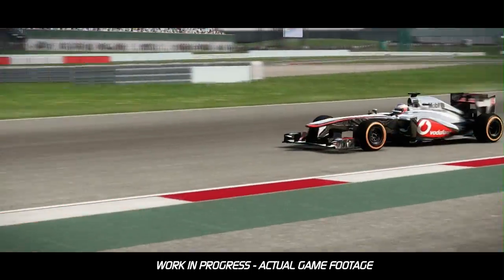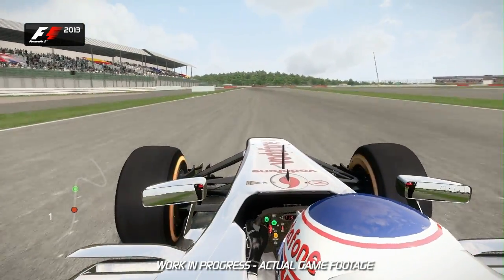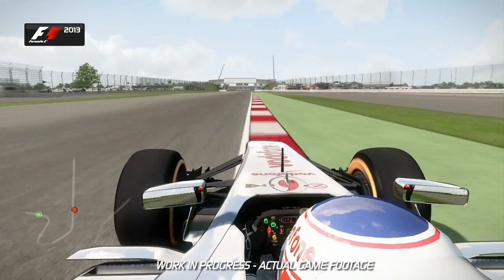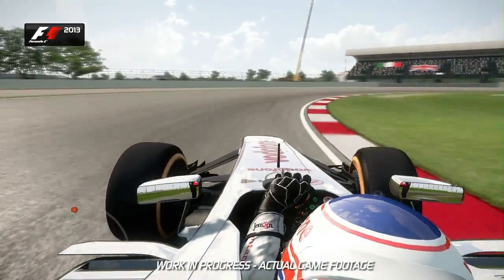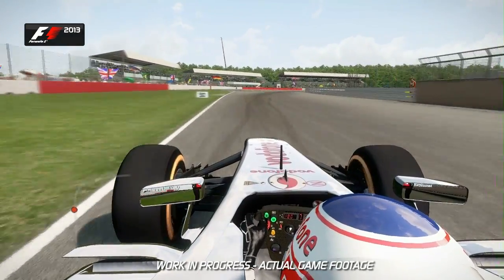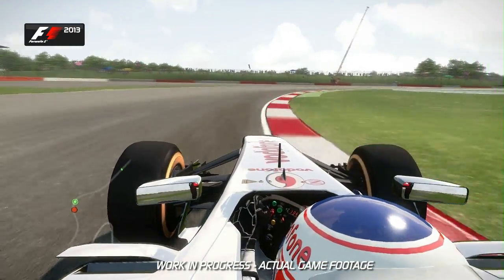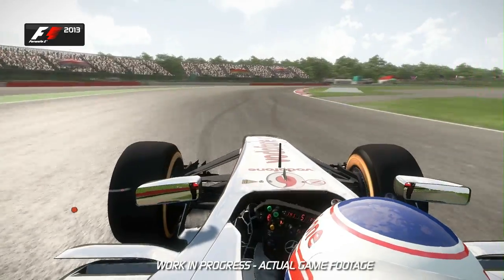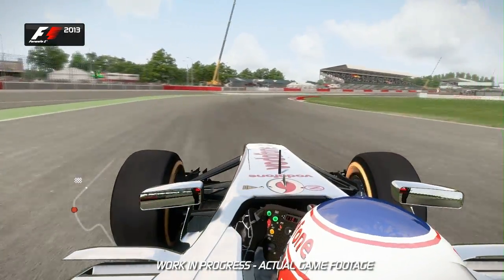Codemasters F1 2013 Work in Progress: Silverstone